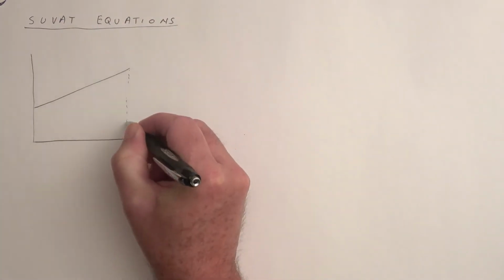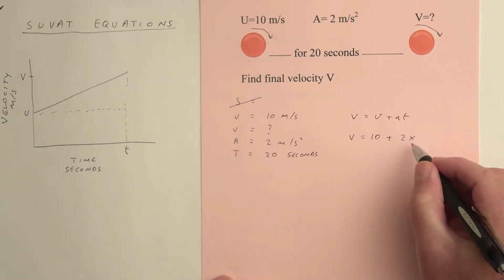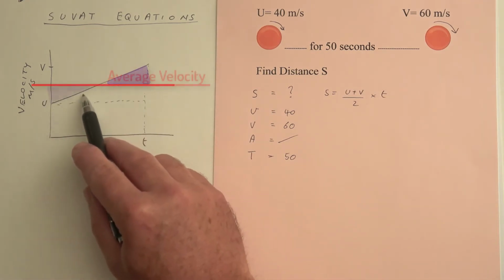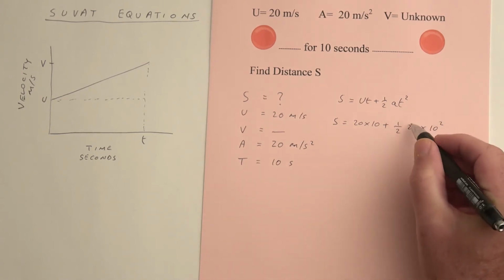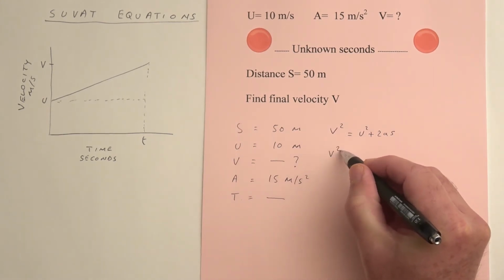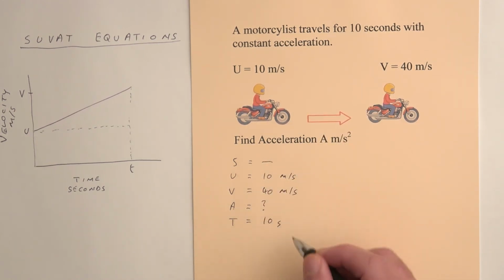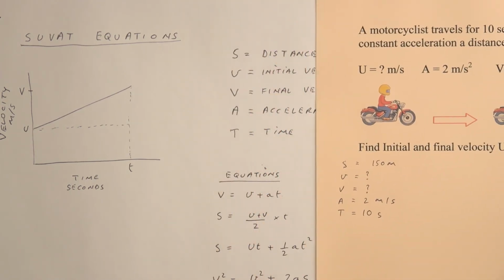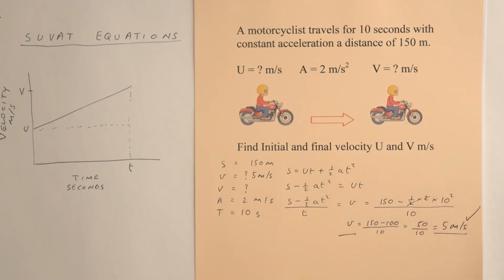Suvat Equations Introduction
An introduction to the SUVAT equations of motion for an object under constant acceleration (or deceleration).  S for Displacement, U for initial velocity, V for final velocity, A for acceleration and T for time. Worked examples with, important for clarity, good methodology shown.